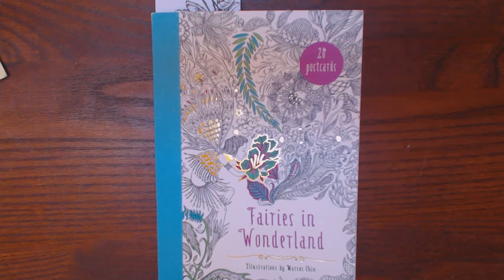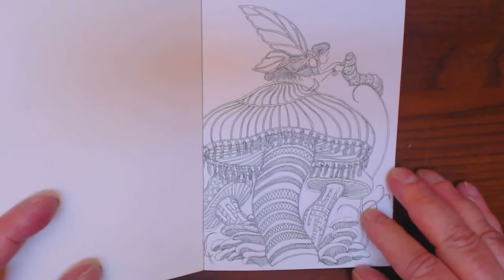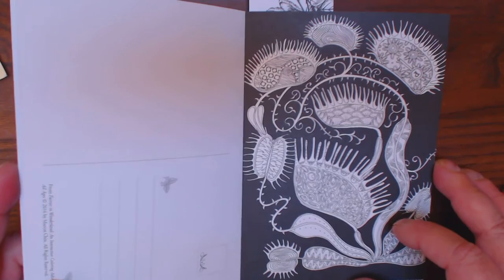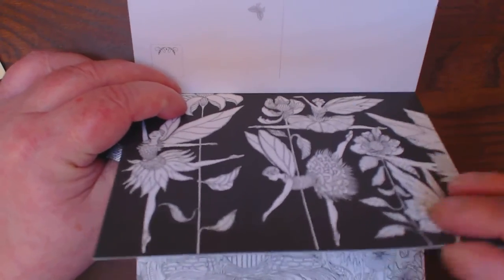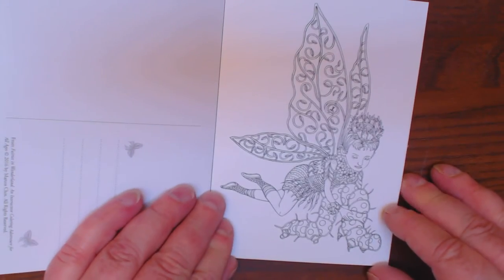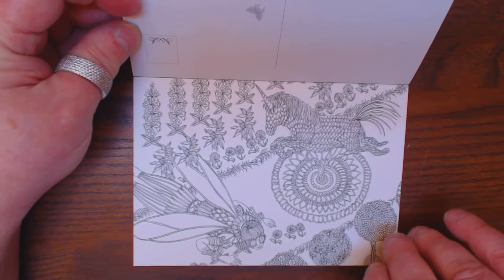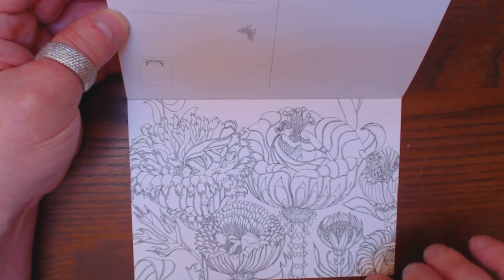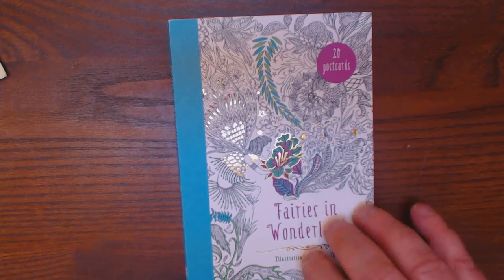"Fairies in Wonderland" postcards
"Fairies in Wonderland" Postcards, Illustrated by Marcos Chin. published by Harper Design, available , for $6.31~~!!** Flip through videos of Adult Coloring Books as well as tutorials, and how to's in the art of coloring painting